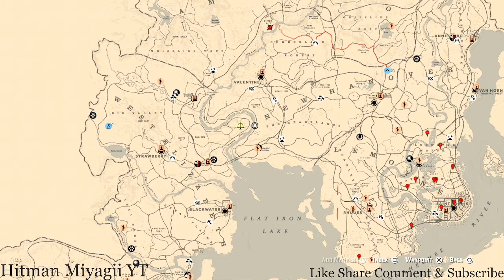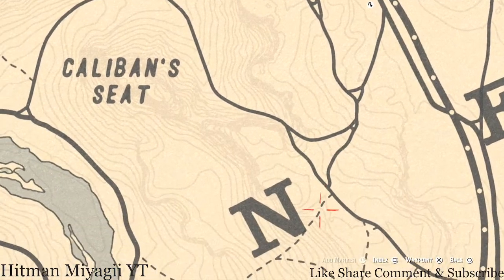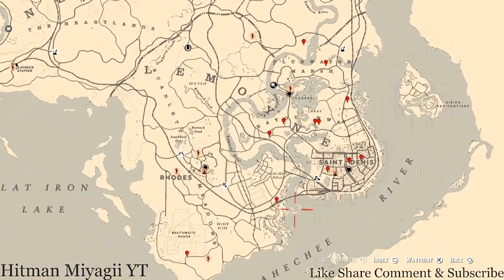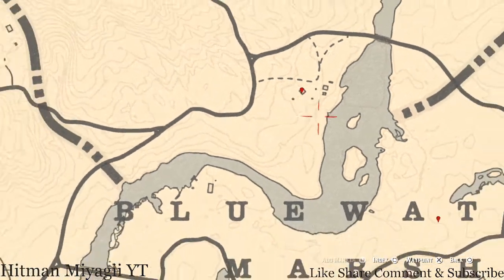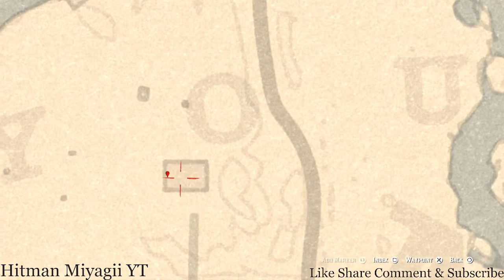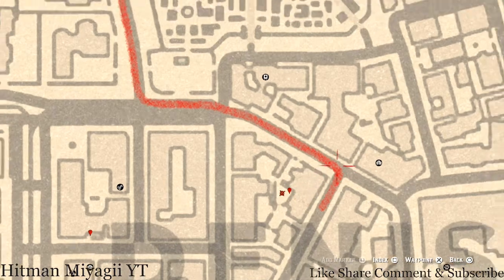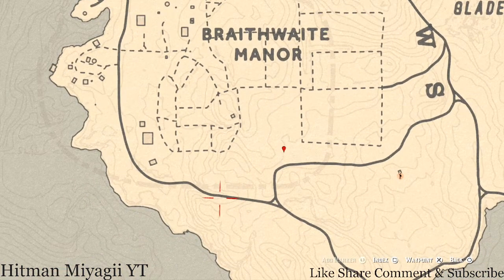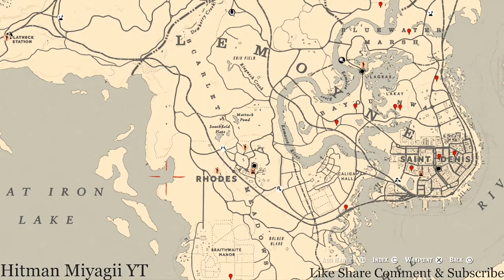Red Dead Online Daily Cycle Update For July.11th 8pm EST until July.12th 8pm EST